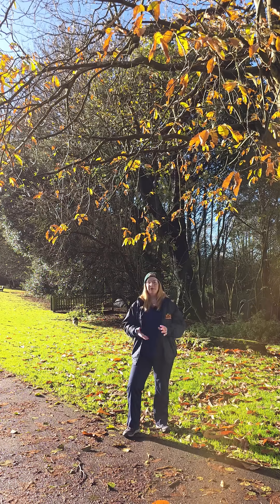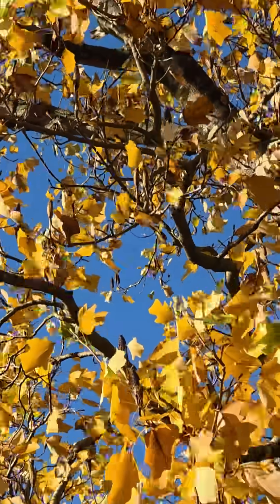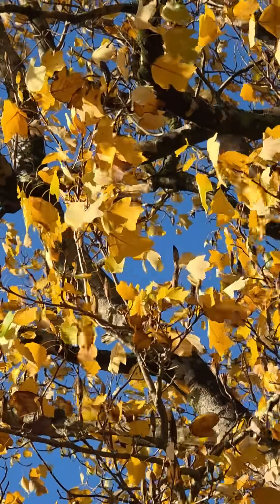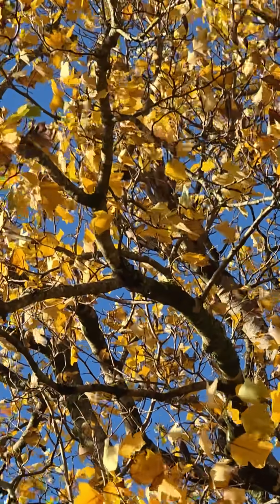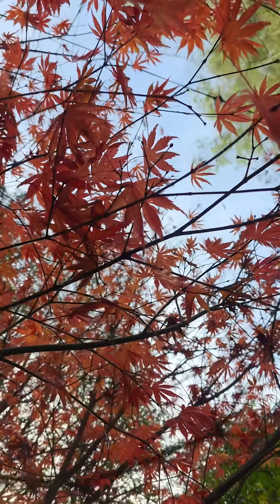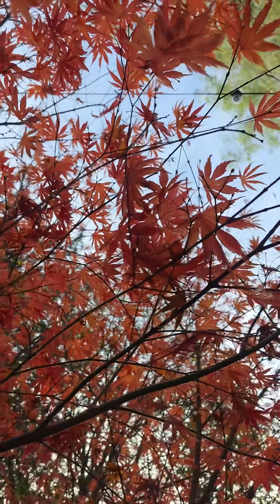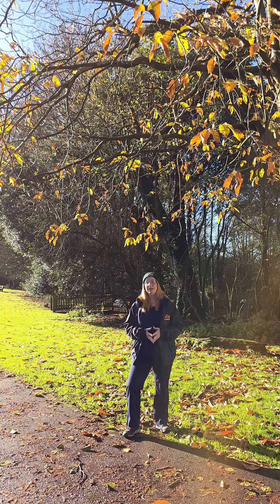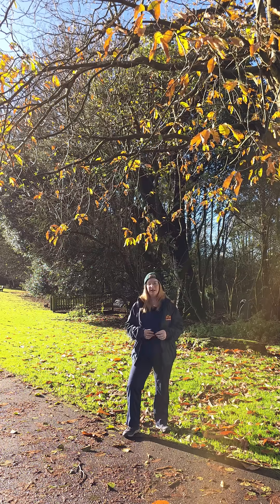Why Do Leaves Change Colour?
We all know the leaves change colour in the autumn on our deciduous trees, but do you know why they do? Our Education Officer, Jess explains to us why the leaves change colour in the autumn.